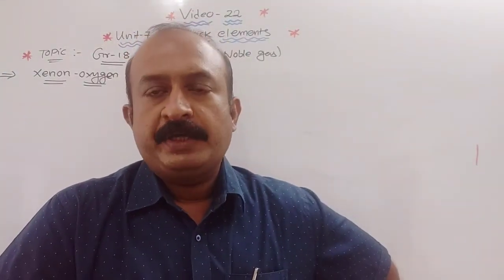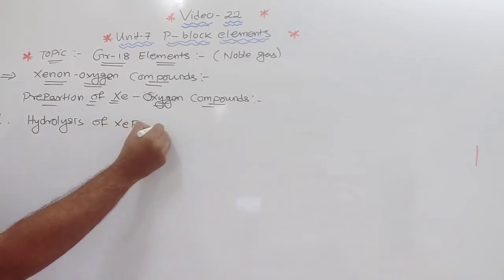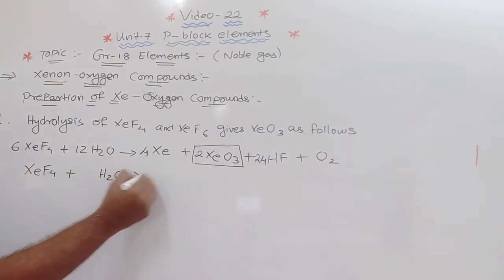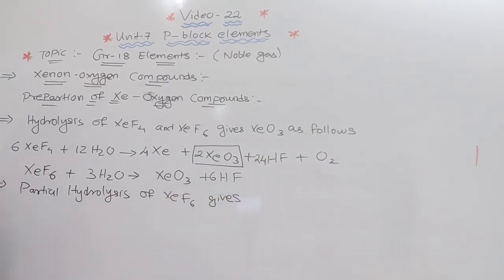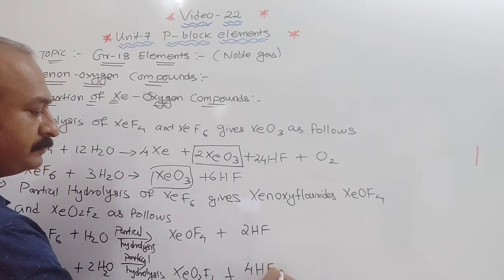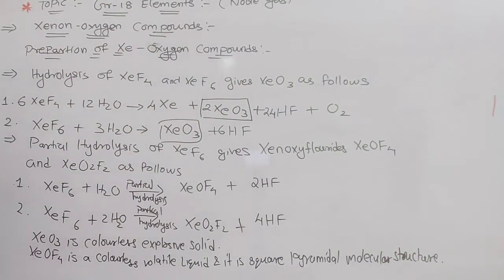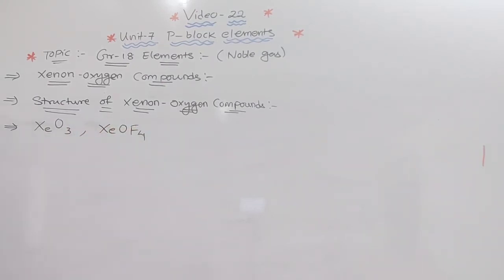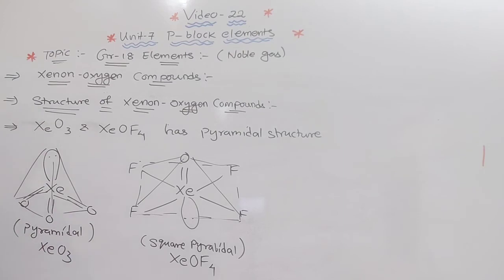Video-22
Xenon-Oxygen compounds of Group-18 elements.